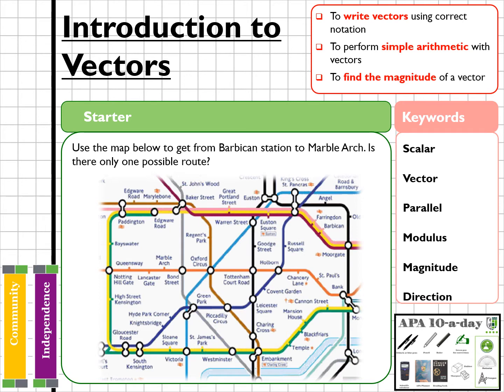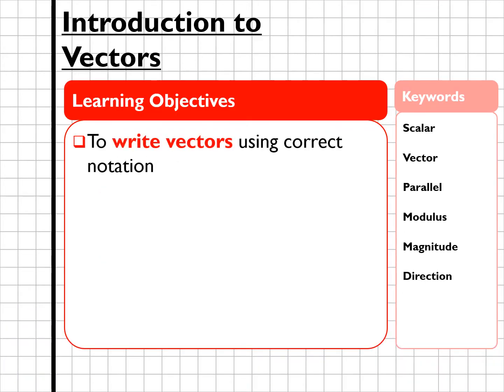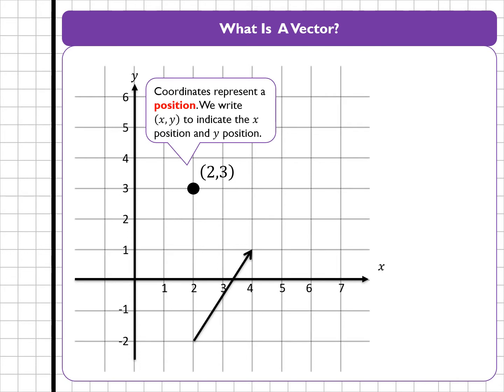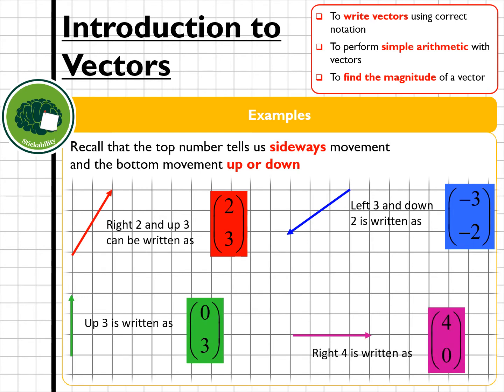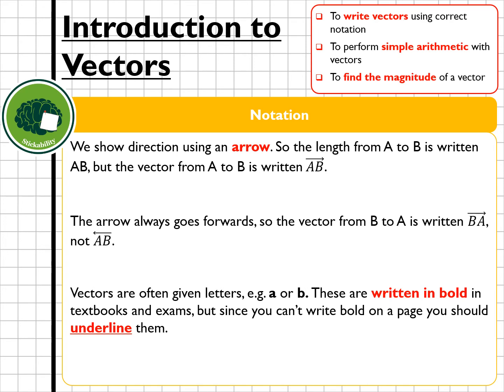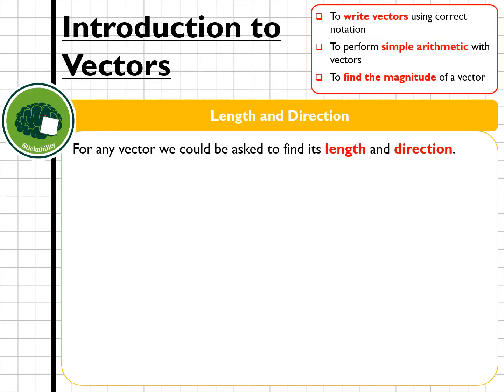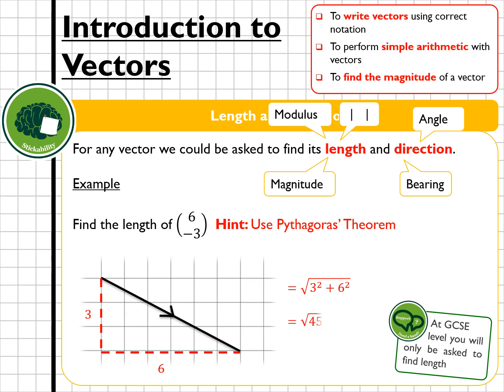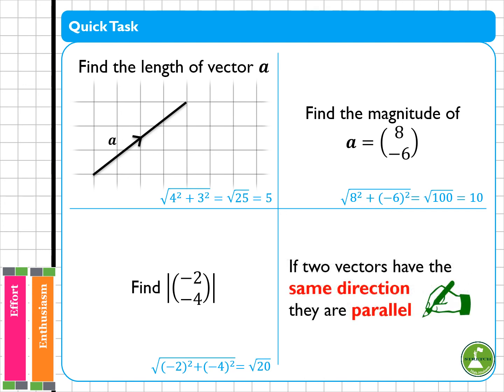Lesson 1 - Introduction to Vectors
Follow the lesson, making notes on relevant slides as you go.